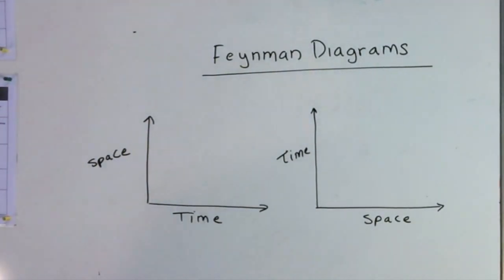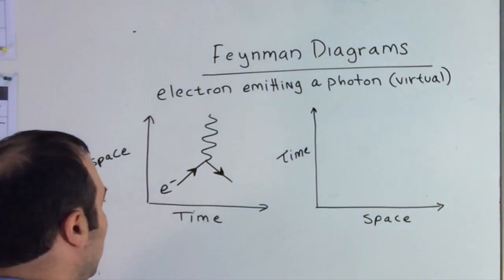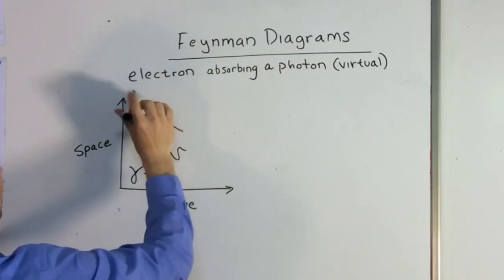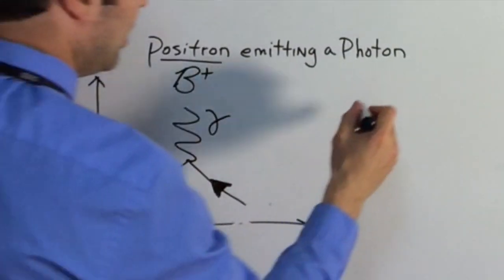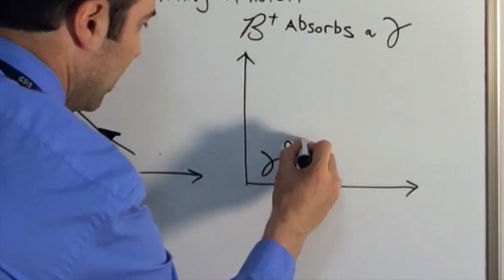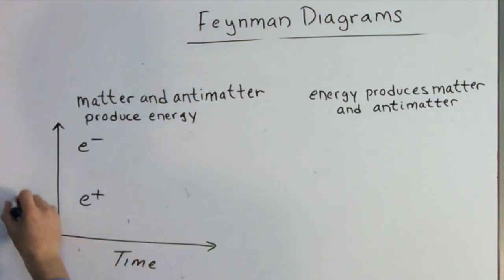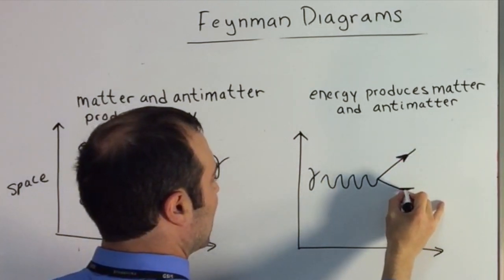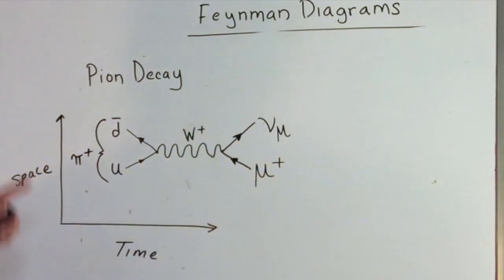Feynman diagram examples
This video shows a few examples of Feynman Diagrams.
photon emission
pion decay
beta decay